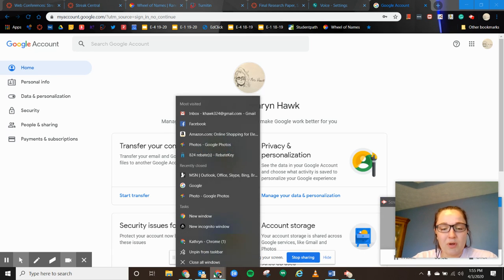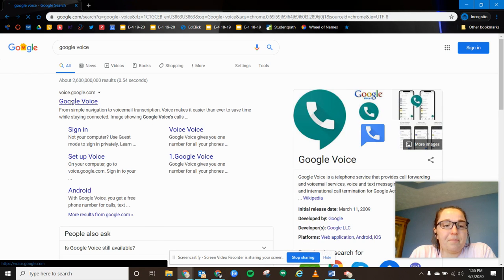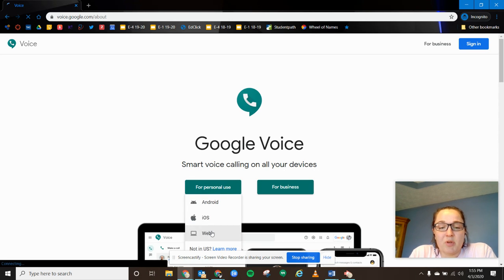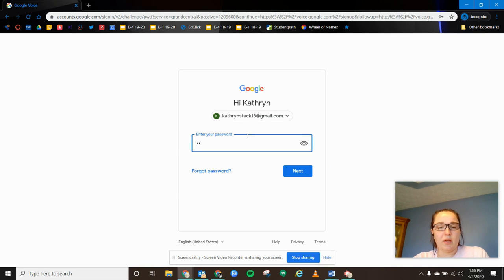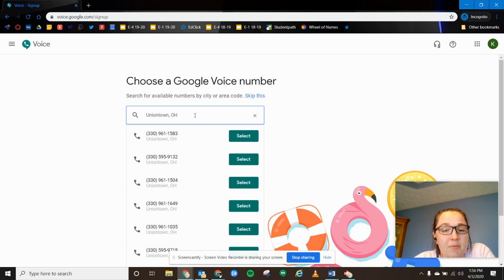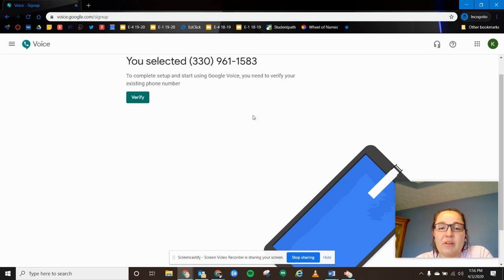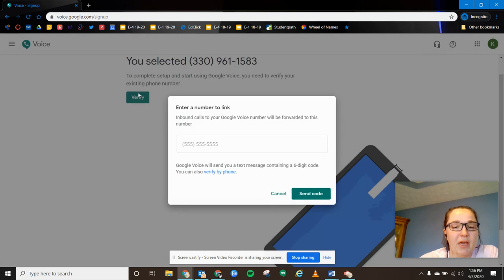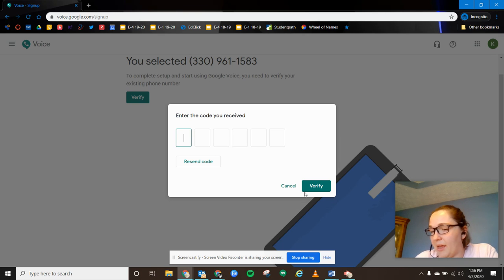Untitled: Apr 3, 2020 2:00 PM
How to set up a Google Voice Number